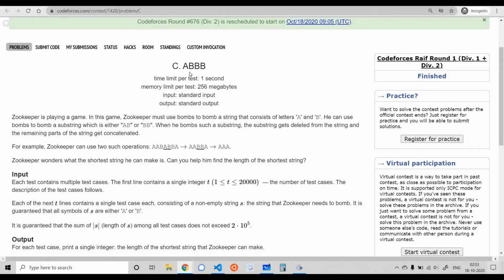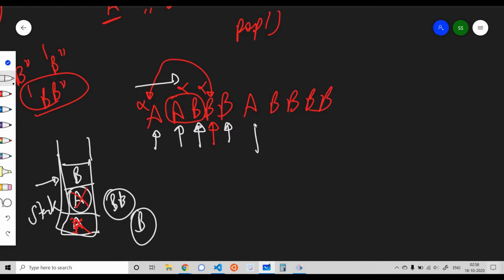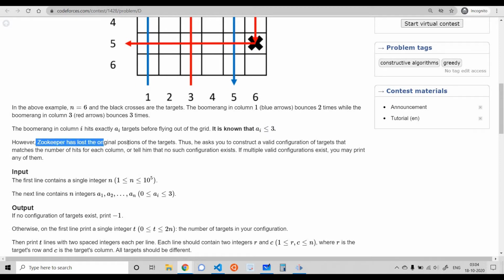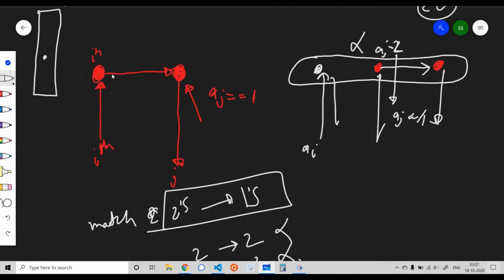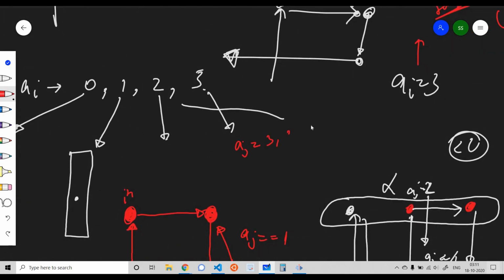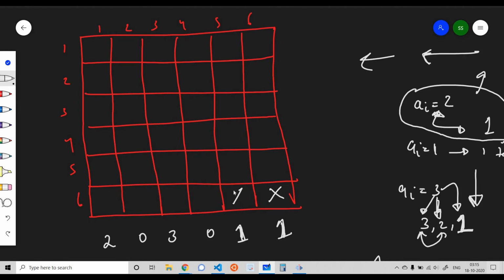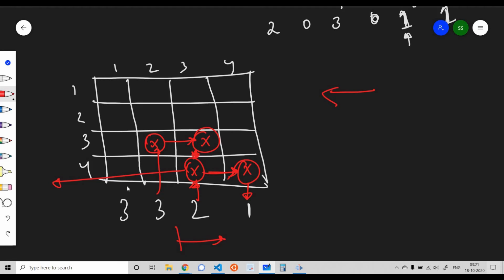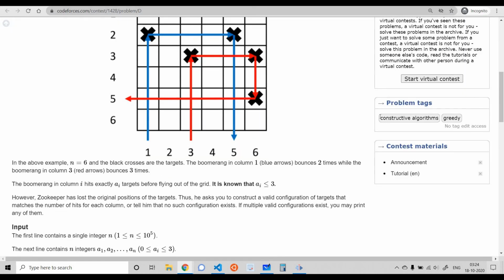C. ABBB | D. Bouncing Boomerangs | Codeforces Raif Round 1 (Div1 + Div2) | Stacks | Constructive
Hello Everyone,

Timecodes
0:00 - Intro
0:20 - Explanation of C
5:03 - Code for C
6:17 - Explanation of D
22:27 - Code for D

Cheers !!